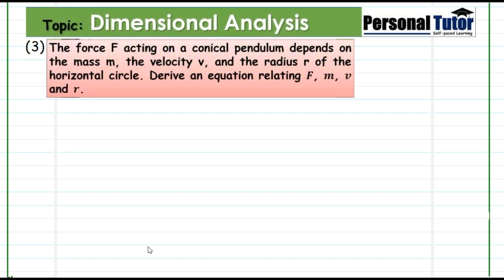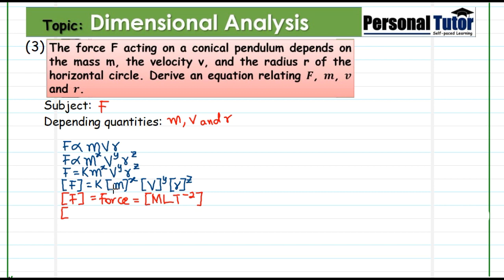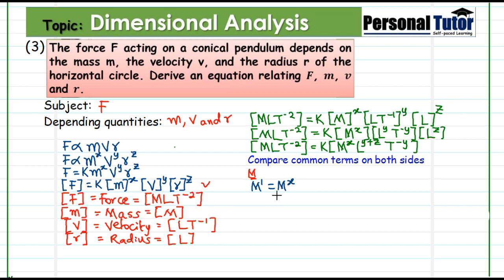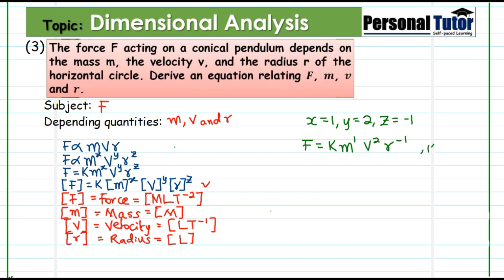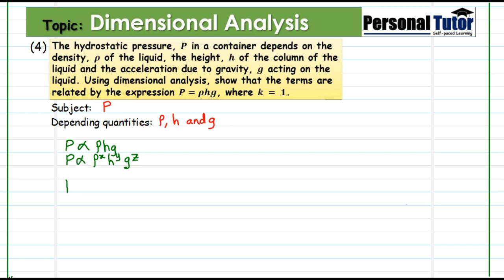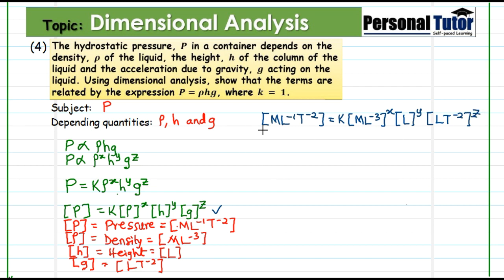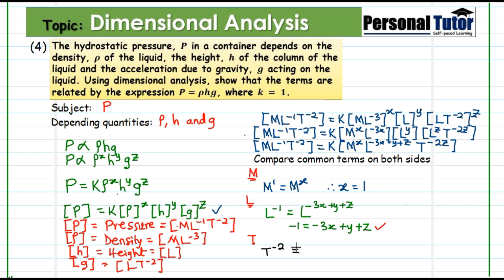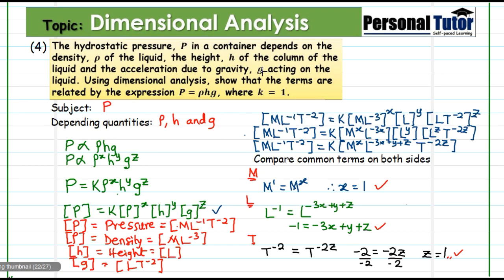Lesson 5: Forming Equations from Quantities (Pt. 2)